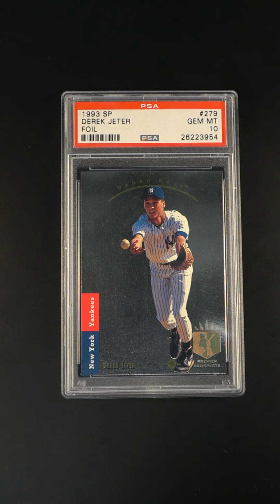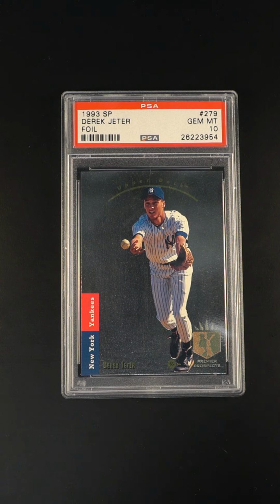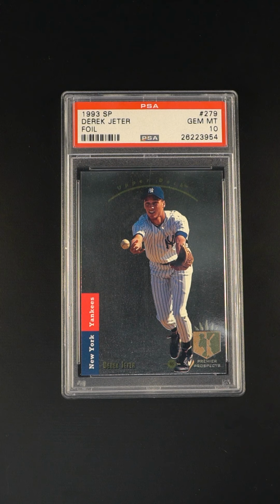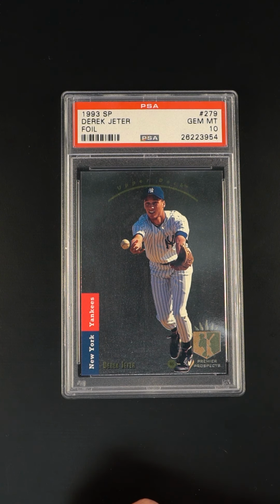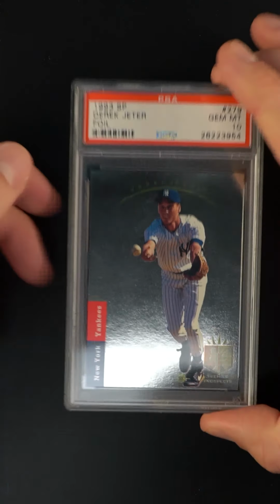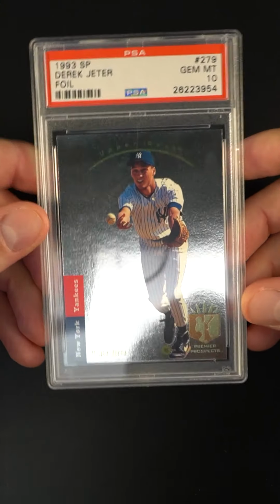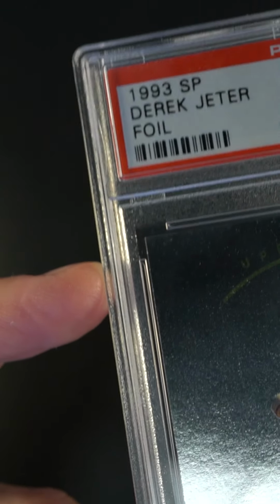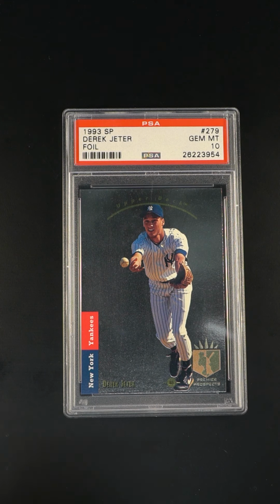1993 SP Foil Derek Jeter ROOKIE RC #279 PSA 10 GEM MINT (PWCC) - Ends 3/18/20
Special Bidding Rules: This auction will remain open to public bidding until the final 24 hours. After that time, only bidders who have previously bid and been approved or have requested prior approval will be permitted to bid. Special Financing Offer: PWCC Marketplace is offering the high bidder 90 days free financing, if desired. This requires a 25% down payment with the balance due at the close of 90 days. Additional time is available through our standard PWCC Payment Plan service, and this could be engaged at the close of the first 90 days. Please contact PWCC Staff for more details. Description: The market-value of the SP Jeter continues to rise among elite modern card investors and seems destined to set the bar among modern Baseball cards for the foreseeable future. This is essentially the single most important baseball card in the world in terms of popularity and market cap and is arguably the most important issue produced since 1968 when Topps issued the Nolan Ryan rookie. As Jeter's induction to the HOF settles upon fans, the lore and reverence of his brand matures as it once did for the likes of Ruth, Gehrig, Mantle and DiMaggio. Derek Jeter has meant as much to baseball as any figure in history, not only because of the records he compiled (14 All Star Games, 3465 Hits, 5 Gold Gloves, etc.) but also for the softer achievements which don't get statistical press, but say every bit as much about a player's investment-minded brand as anything performed on the field. Jeter's personal character and performance off the field sets the tone for what modern day professional athletes aspire to replicate; his personal love for the Yankees as a kid and the single franchise commitment that followed is as unique as his nearly 3500 career hits. The offered specimen is truly astounding; a perfect card from every angle with pristine surfaces and exceptional preservation throughout. The all-foil production introduced by SP in 1993 was a game-changer for the industry, creating a reflective and bright presentation, virtually unique among base issue cards the market. While beautiful, this new technology was also incredibly delicate and the production methods available at the time simply could not accommodate this design's problematic issues. As such, nearly all 1993 SP Jeter's suffer from mild to moderate edge chipping and surface scratches, largely issued during the production and packaging processes. Very few are worthy of grades higher than NM-MT with even fewer showing beyond MINT. Only a few dozen examples have received the illustrious PSA 10 assessment with the offered piece fully living up to the elite standards that come with the rigorous grade. The sensitive periphery is truly pristine with four keenly sharp corners and incredibly strong card stock throughout. The print and color is some of the best we've seen for the issue with high-gloss and crystal clear imagery. There are simply not enough of these assets to be shared among investors, and as the trading card market continues to mature, assets of this caliber are expected to continue their rise towards a never ending upward trajectory. A heroic quality offering of a living immortal, exceptionally impactful to American culture and embodies the best of what trading cards have to offer to investors. We are elated to features this world-class trading card to the investment community free of reserve. Good luck to all the bidders. Please see the video highlight for more details on this piece. Part of a remarkable run of '93 SP Foil Derek Jeter rookie examples on the market this month. One of over 15,000 cards, lots and sets up for bid in our 3rd Auction of 2020. Click on the link above to view the other PWCC auction lots.